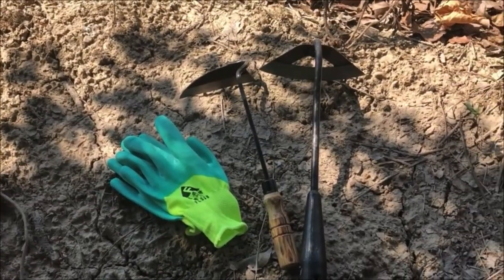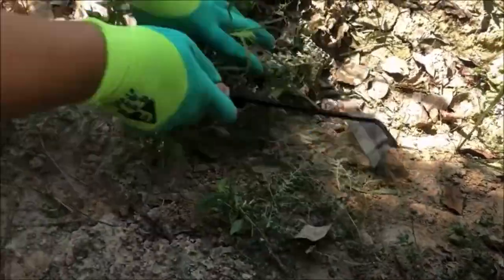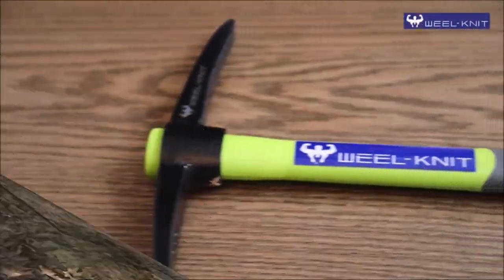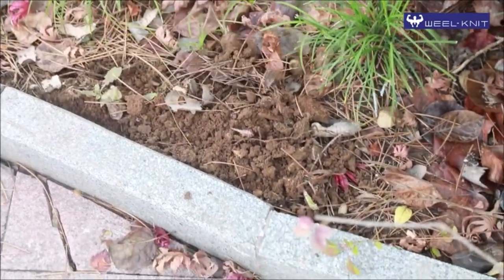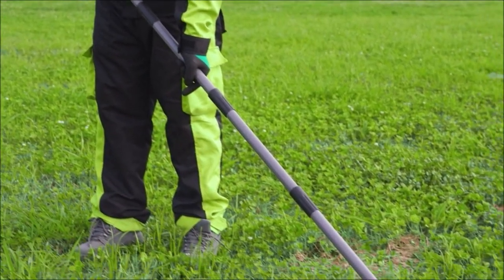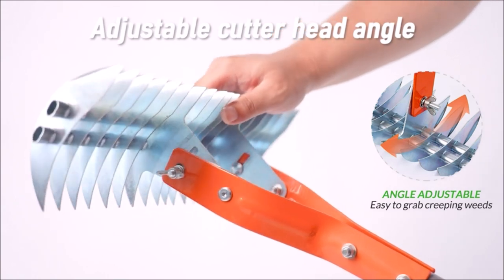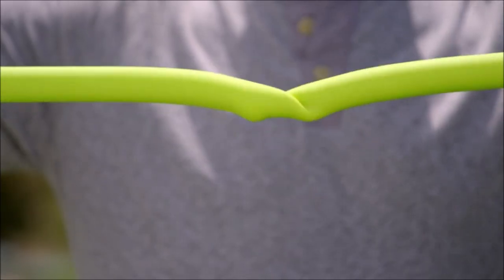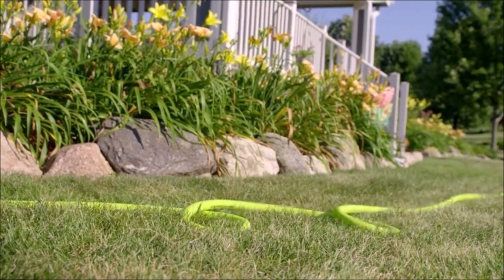14 Must-Have Gardening Tools & Equipment for Every Green Thumb | Gardening Made Easy!..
🌿 In this video, we've gathered the top 14 gardening tools and equipment that will revolutionize the way you garden! Whether you're an experienced gardener or just starting your green journey, these essential tools will make your gardening tasks a breeze.
From pruning to planting, we've got you covered with the best gear available. 🌻🛠️ Discover the KSEIBI 143015 Long Reach Cut and Hold Bypass Pruner, the ultimate tool for reaching and trimming those high branches with precision.

Say goodbye to sore knees with the H&GT Garden Kneeler and Seat! 🌷 This versatile tool provides both comfort and convenience, making your gardening sessions more enjoyable.

Need to tame those hard-to-reach branches? Look no further than the HUNKENR Tree Pruner Pole Saw! 🌳 Its manual extendable design allows you to effortlessly shape your trees like a pro.

Prepare your garden beds like never before with the Walensee Upgrade Twist Tiller! 🌱 This manual hand tiller is a garden claw cultivator that will have your soil ready for planting in no time.

Maintaining the perfect soil pH is crucial for your plants' health, and the Soil Moisture Meter is here to help! 🌾 Its 4-in-1 functionality provides accurate readings, ensuring your plants receive the love they deserve.

Weeding has never been easier with the Zimchado Pack of Weeding Tool! 🌿🔪 Accompanied by professional gardening gloves, this dynamic duo will keep your garden weed-free and your hands protected.

For the heavy-duty tasks, we recommend the WEEL-KNIT Premium Mini Mattock! ⚙️🪓 Breaking up tough soil and rocks is a breeze with this compact pick axe tool.

Looking for a complete gardening set? The RONGRONG 5 Piece Gardening Tools Set has got you covered! 🌺🌿 From pruners to a trowel, this set has everything you need for a thriving garden.

For precision pruning, you can't go wrong with the gonicc 8" Professional Premium Titanium Bypass Pruning Shears! 🌸🌿 Say hello to neatly trimmed plants with every cut.

Upgrade your pruning game with the 5 pack Garden Pruning Shears! 🌼🔪 With stainless steel blades and gardening gloves included, you'll be ready to tackle any cutting task.

Maintain a healthy lawn and garden with the Walensee Thatch Rake! 🌿🍃 This 15-inch lawn thatching rake will keep your lawn looking lush and vibrant.

Watering your plants is now a breeze with the Flexzilla Garden Hose! 🚿💧 Its kink-free design and 50-ft length ensure your garden stays hydrated without any fuss.

For hauling heavy loads in your garden, the BILT HARD Yard Dump Cart is your trusty companion! 🚛🌳 Its 4 cu.ft. capacity and no-flat tires make transporting soil and plants a walk in the park.

Lastly, make harvesting a joy with the Walensee 8FT Fruit Picker! 🍎🍇 Say goodbye to using ladders and hello to easily reaching those delicious fruits high up in the trees.

Don't miss out on these incredible gardening tools that will elevate your gardening experience!